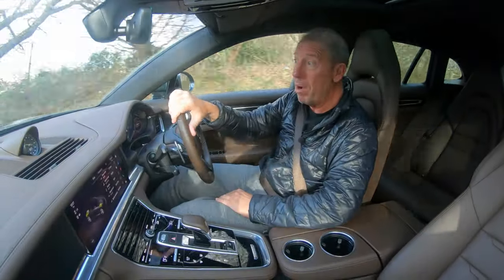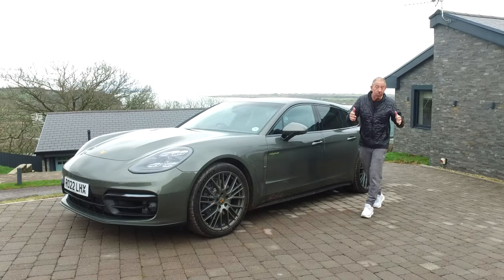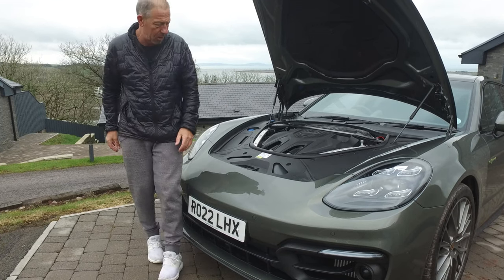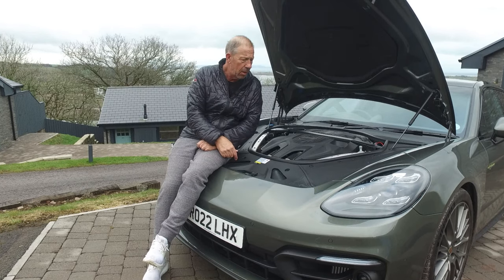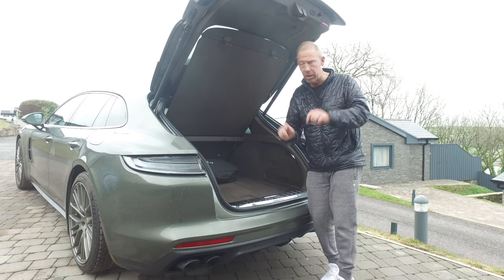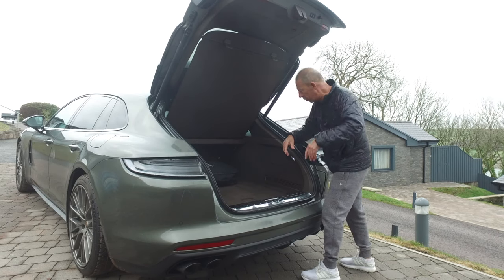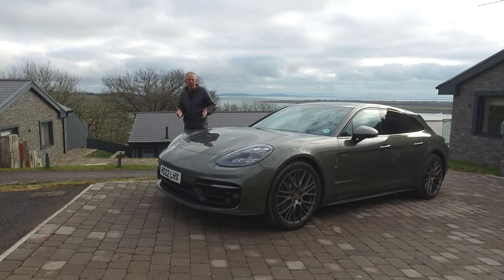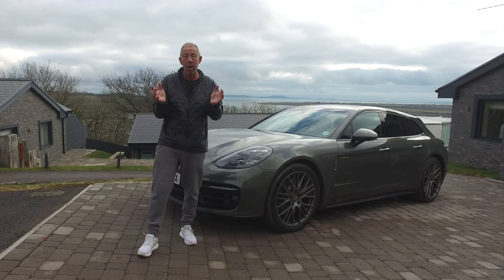New Porsche Panamera 4 Hybrid, possibly the ultimate estate car!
If you’re after a more focused driving experience alternative to a big luxury estate and alternative plug-in hybrids, the Porsche Panamera e-hybrid is well worth considering. It has a decent sized boot is quite practical and loads of rear seat space. It definitely doesen't lack performance and it handles very well for such a big car. The Panamera 4 E-Hybrid has a 0-62mph time of 4.4 seconds and all-electric range of up to 34 miles, which is a decent compromise between performance and family estate car and you can expect around 30mpg average when the battery runs out.
Entry level cars come with a reasonable amount of standard equipment. You get 19in alloy wheels, eight-way powered front seats, LED headlights, dual-zone climate control, leather seats, cruise control, power-folding door mirrors, wireless phone charging, a 10-speaker/ 150-watt sound system, Apple CarPlay/ Android Auto, a powered tailgate, adaptive suspension, front and rear parking sensors, a rear-view camera and heated front seats. You’ll need to pay for extras such as privacy glass, lumbar adjustment and keyless entry though.

The PLAYER is the World's leading Bookazine (hard Backed Magazine), YouTube Channel and website for MEN ONLY!
We publish a quarterly 200 page bookazine 'THE PLAYER INTERNATIONAL',  containing in-depth reviews and opinions from our team of experts, with articles and features written by some of the world's top journalists who have unrivalled access to the fastest, rarest, most exotic and exciting big boys toys.